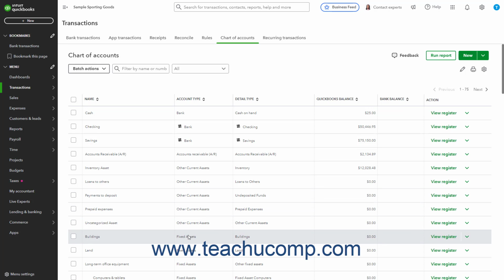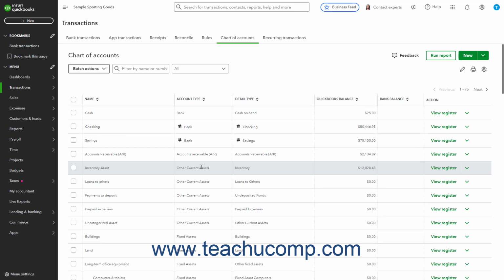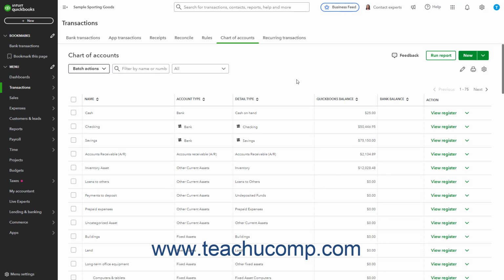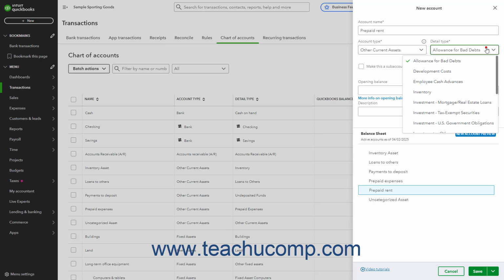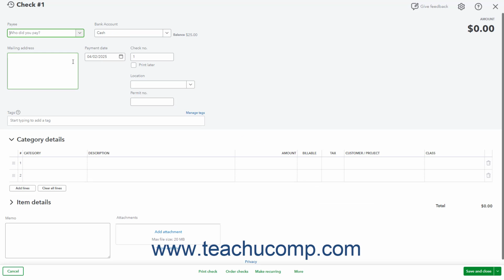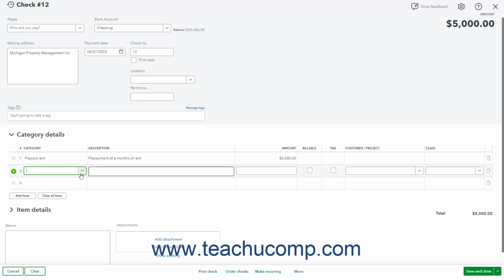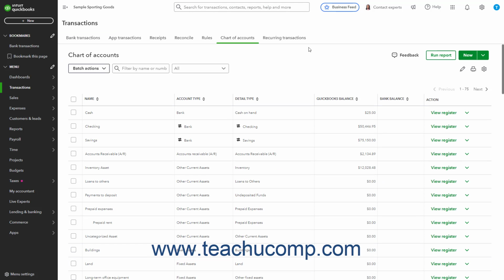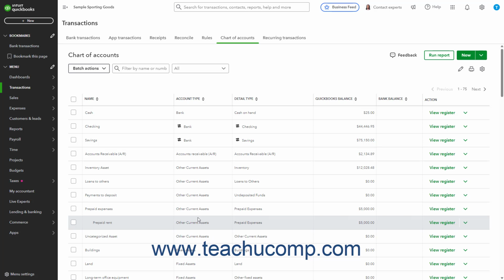How to Create and Use an Other Current Assets Account in QuickBooks Online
This video shows you how to create and use an Other Current Assets account in QuickBooks Online. This video is from our complete QuickBooks Online training, _Mastering QuickBooks Online Made Easy_ ™. *To get the full QuickBooks Online training, please visit:*